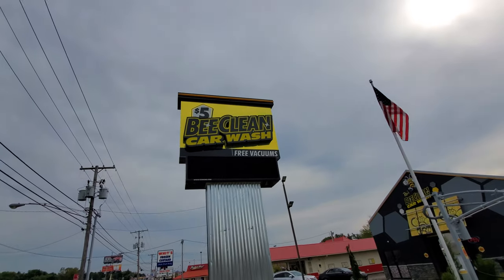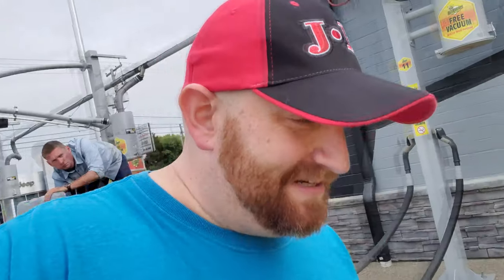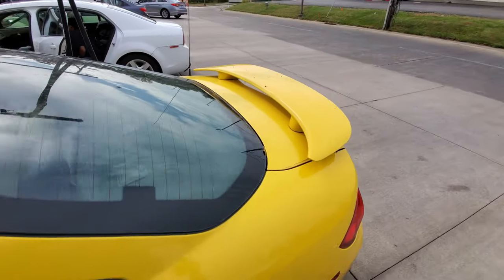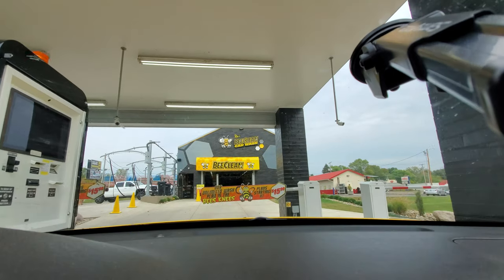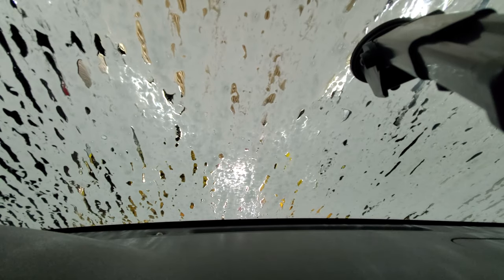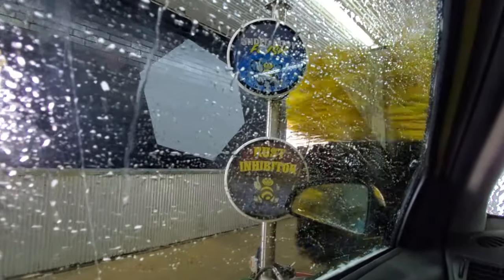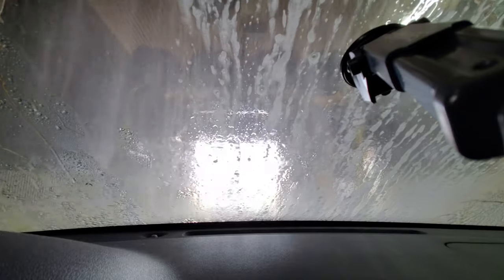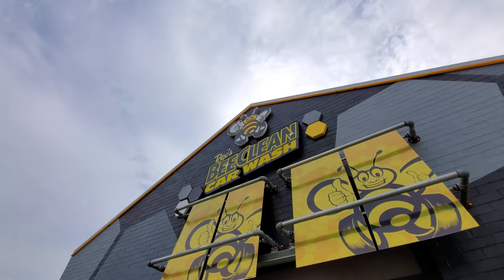WASHING THE BEE at the BEE CLEAN CAR WASH !!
I could NOT resist going through the BEE CLEAN Car Wash today in Zanesville! Very cool!!

Paul Unser